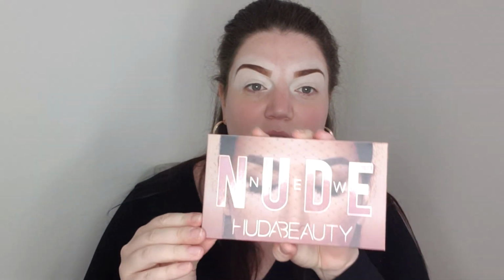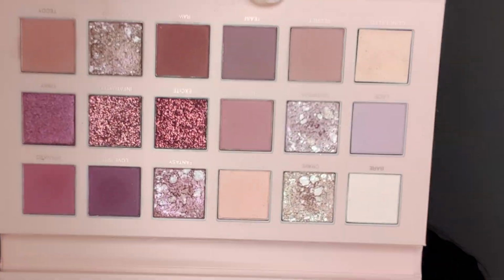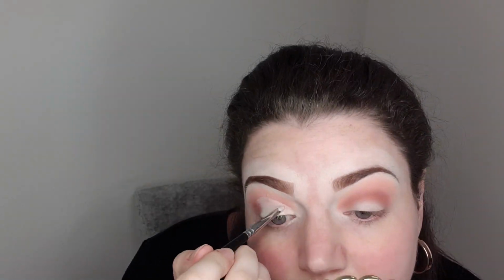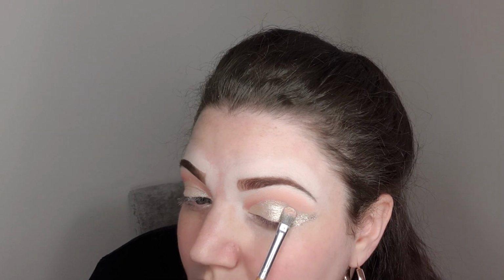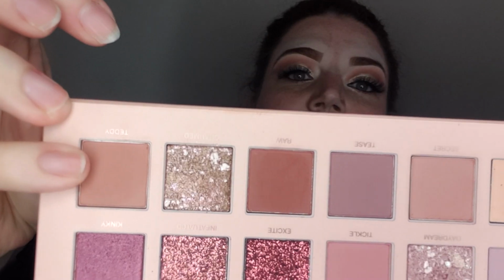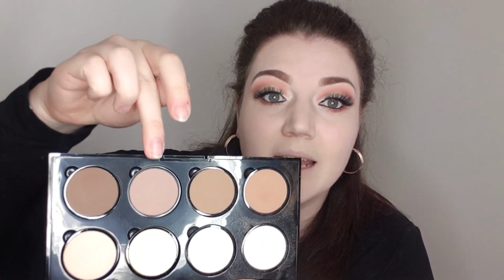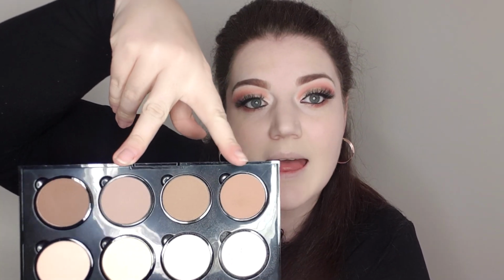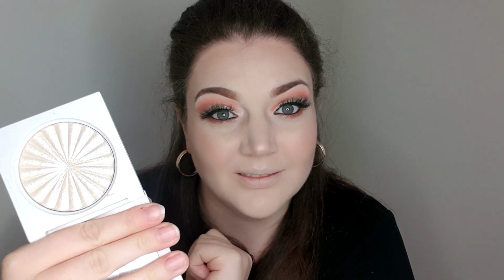Soft Glam Peaches and Cream-Gatsby + Huda Palette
Social Media 😊

My tutorial today is a soft glam look, I used the Huda beauty palette-New Nude & Peaches and Cream pigment in shade Gatsby 🍑🍑🍑🍑🍑🍑
 The eye base I used today was by P.Louise in shade 0.5 I have so much love for this brand 😍😍😍😍😍😍
 For eyebrows I used Nyx Tame & Frame tinted brow pomade in shade Espresso, I also used Nyxs vinyl liquid eyeliner. For gel eyeliner I used L.A Girl gel722.
 Mascara was Too Faced BETTER THAN SEX & lashes were from Mollie Cosmetics in the style MCM21
My skin primer was M.A.C prep + prime- skin base visage ❤️
& for foundation I used Estēe Lauder Double Wear in shade porcelain. My concealer is by Tarte tape shape in shade fair & I used Nyx highlight & contour pro palette for my contouring.
 I used a mix of Ofra Glazed donut 🍩  & Peaches and Cream strobing powder in shade Halo for my highlighting, blusher was Rockateur by Benefit.
 And lastly for my lips I used Ciaté Patent Pout in shade Canoodle 💋

credited music by Ikson